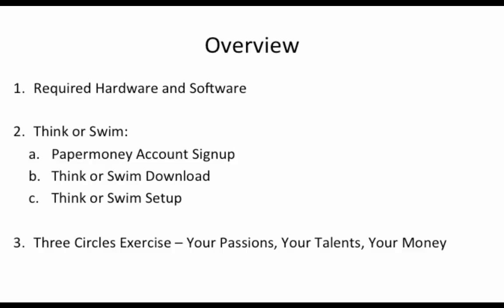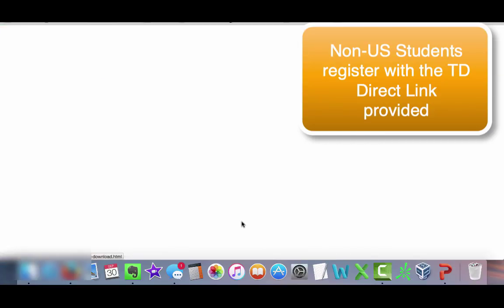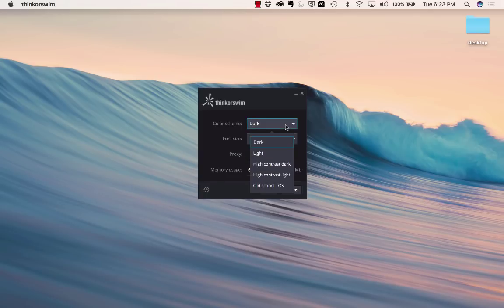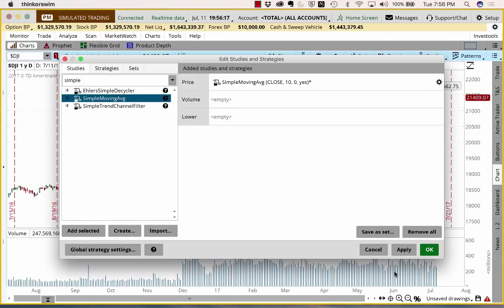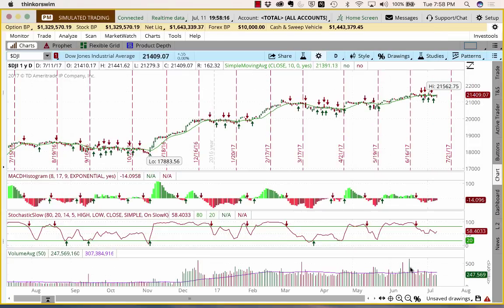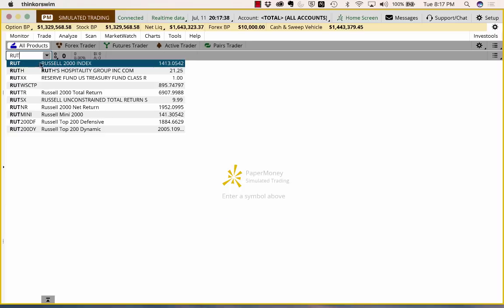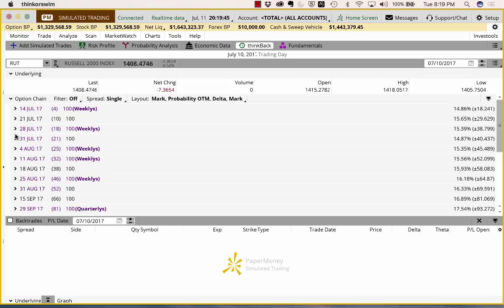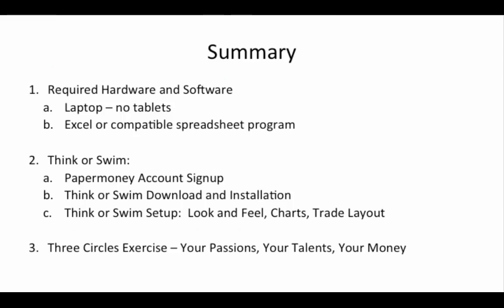TIW Weekend Preparation.v3